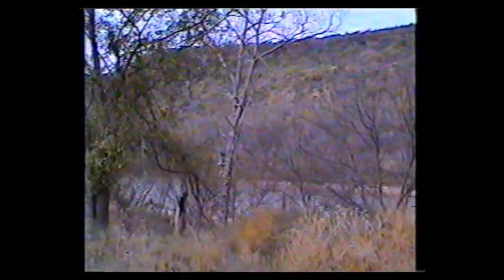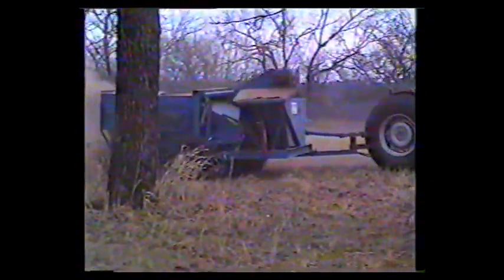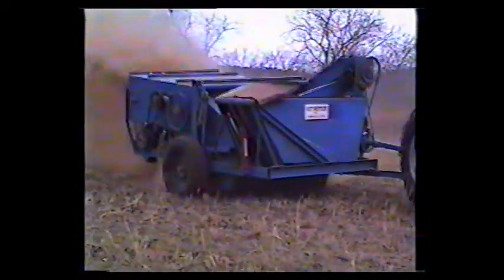Thanksgiving 1989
Thanksgiving at the farm